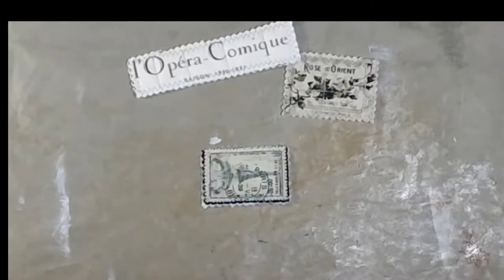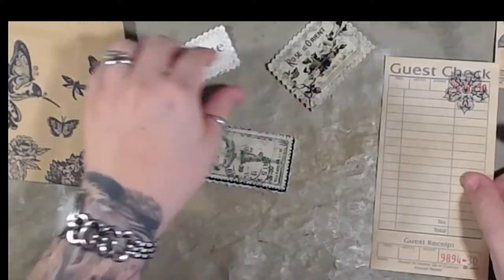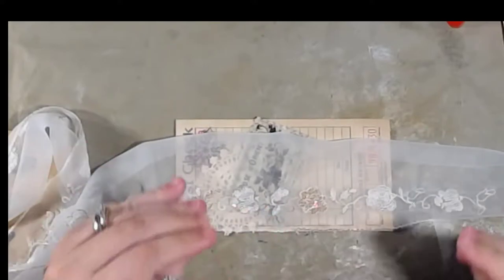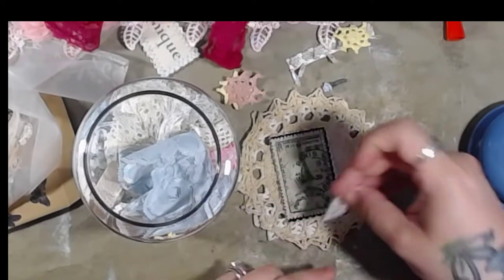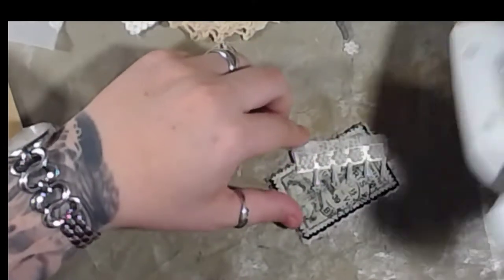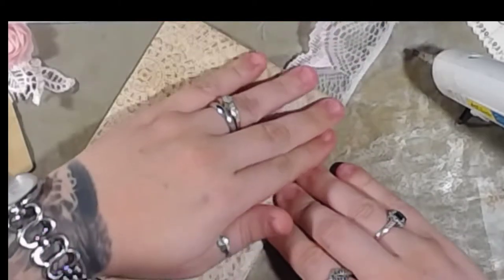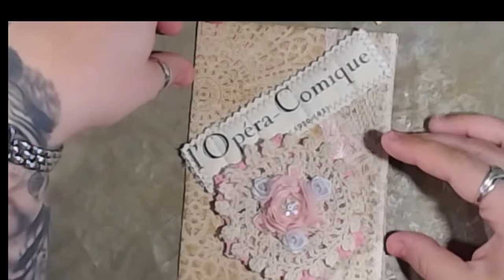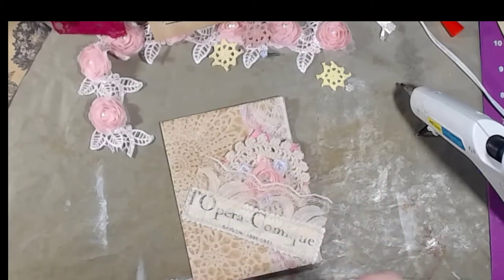Alphabet Challenge Q